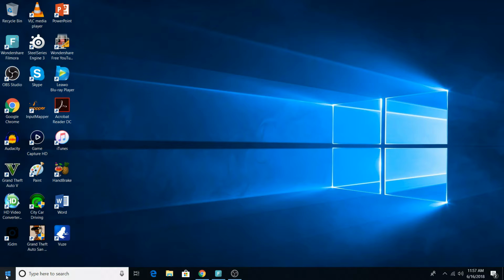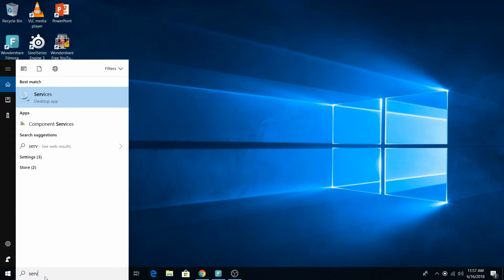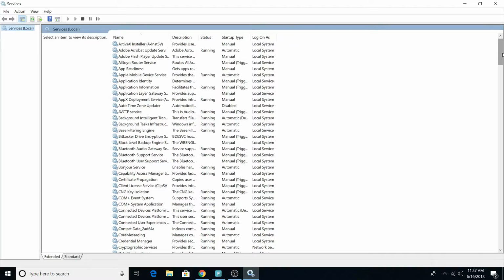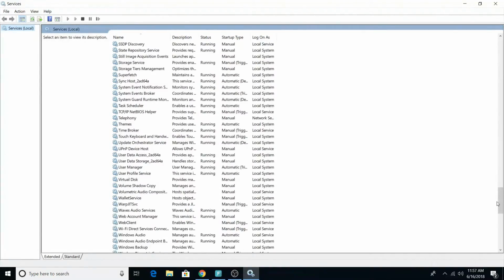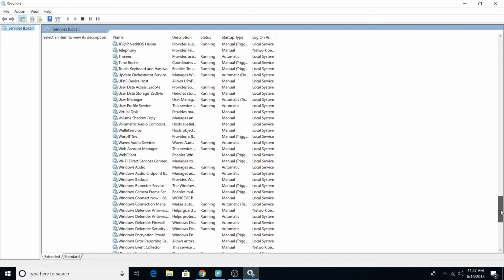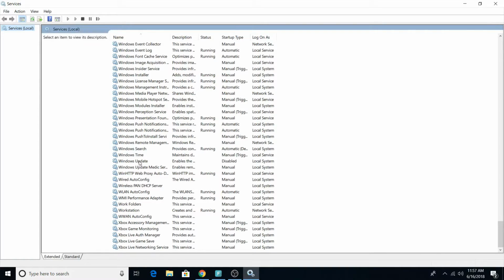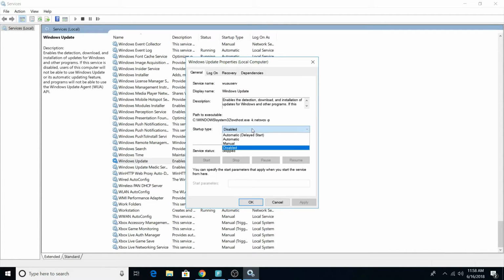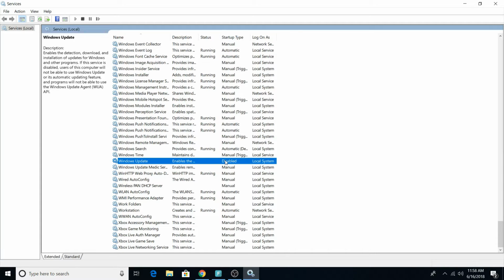How to stop/disable Windows 7/8/8.1/10 Updates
Earlier this morning as I was turning on my Windows 10 computer it took an hour for it to complete an annoying update that was unnecessary

Thankfully this trick I showed during this video helped me a long time ago preventing my fresh Windows 7 OS from updating on my old Toshiba Laptop and saving a headache for me buying my Incredibles 2 ticket online